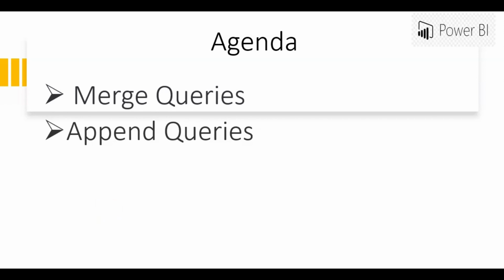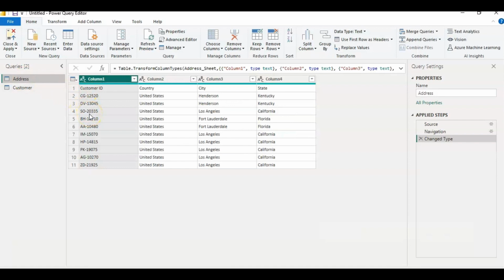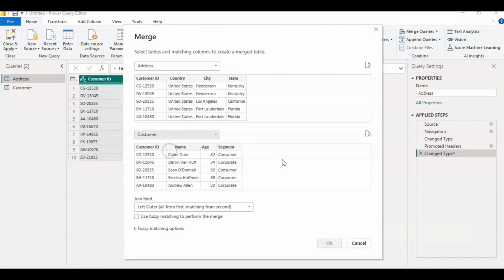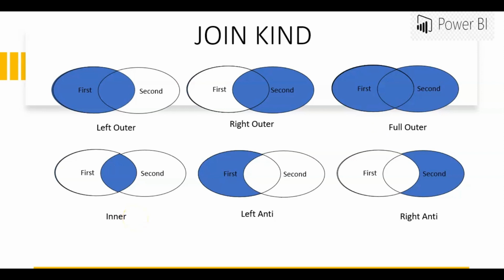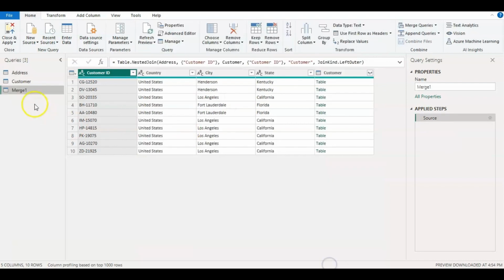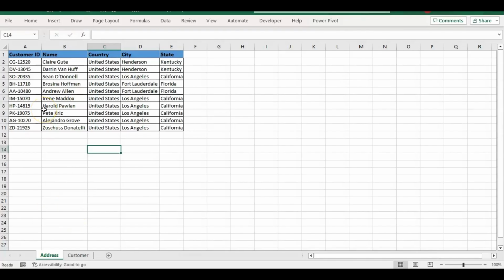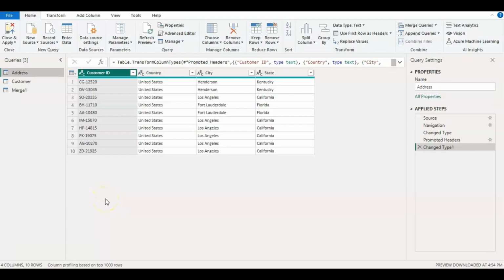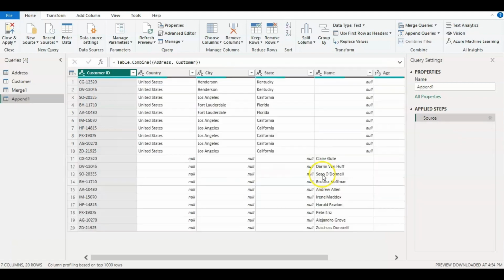Power Query - Merge and Append Queries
Exploring Merge and Append queries in power query and practicing it hands-on.